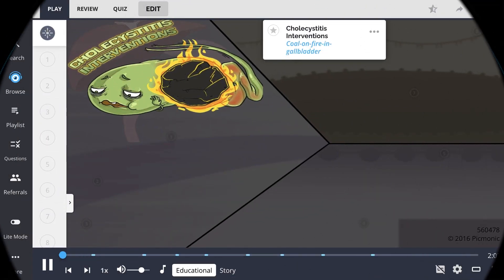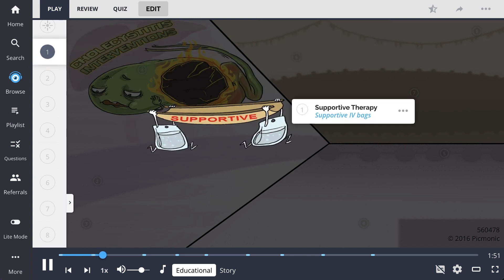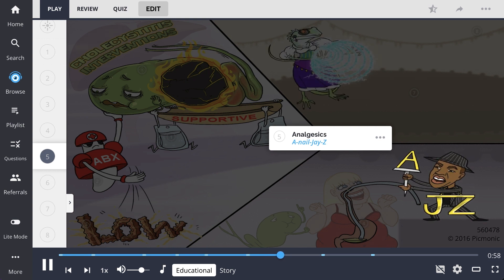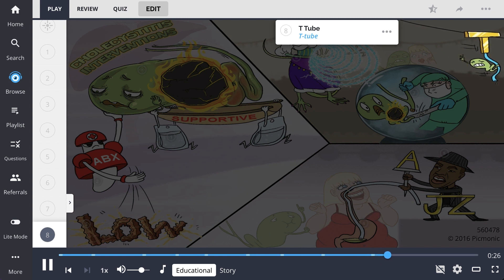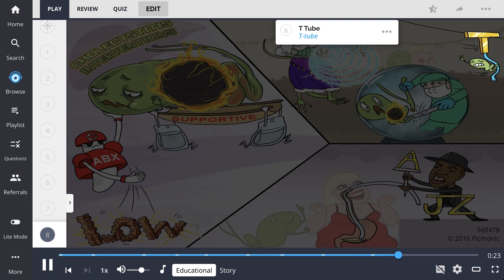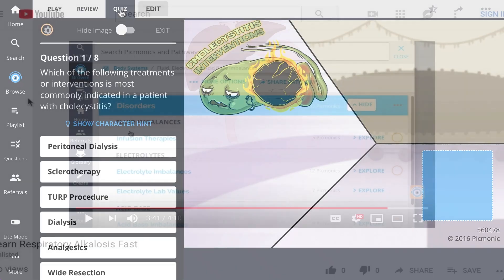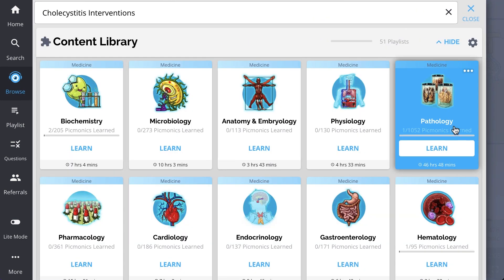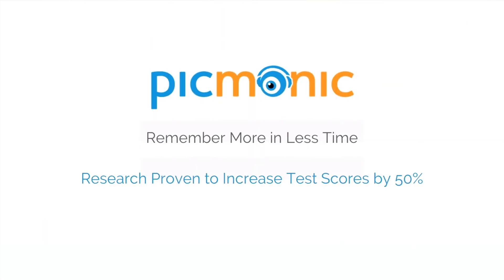Cholecystitis Interventions Explained (Step 1, COMLEX, NCLEX®, PANCE, AANP)